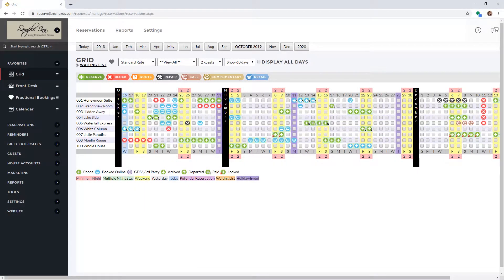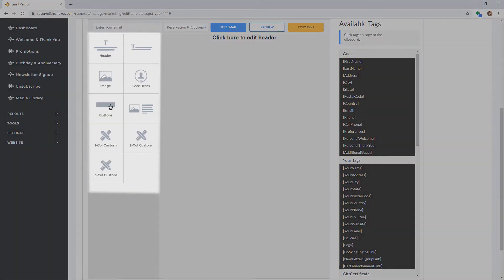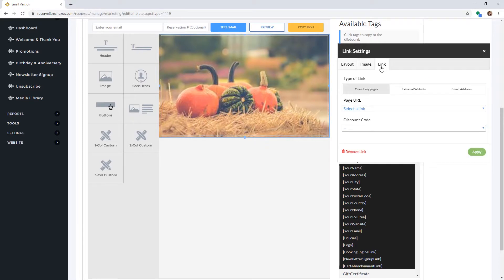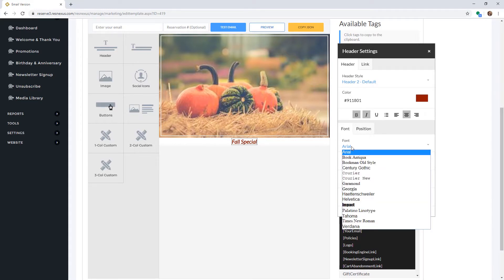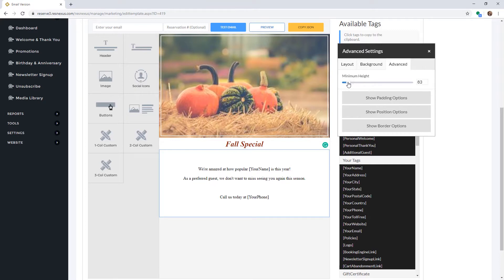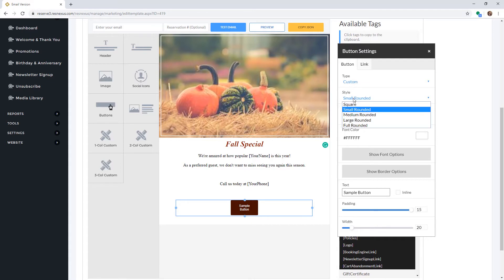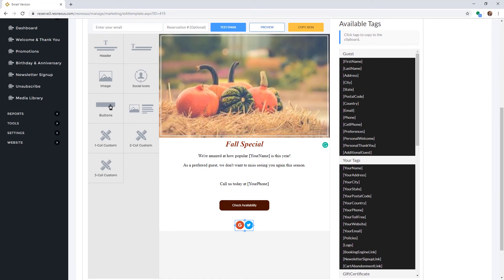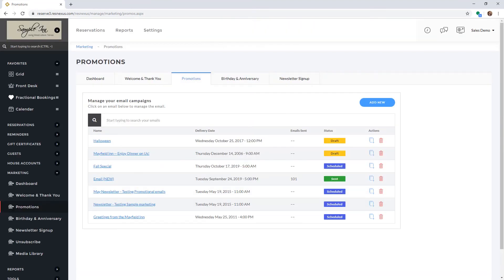Email Builder Blank Template Design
Email Builder Design